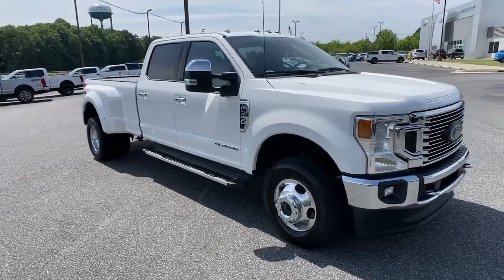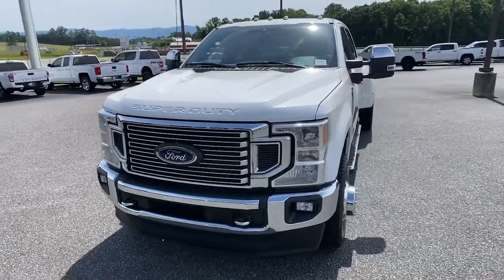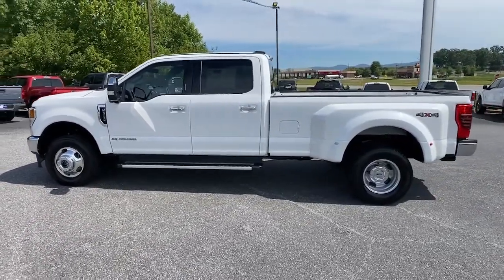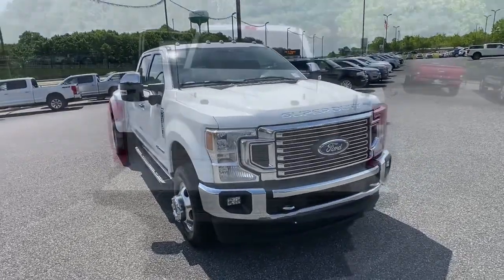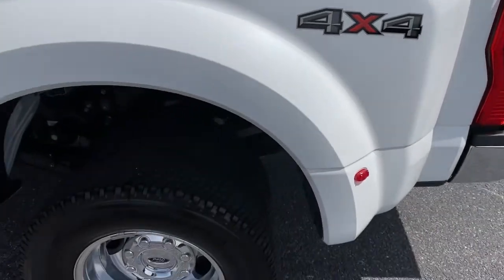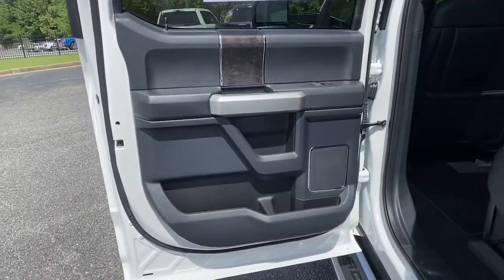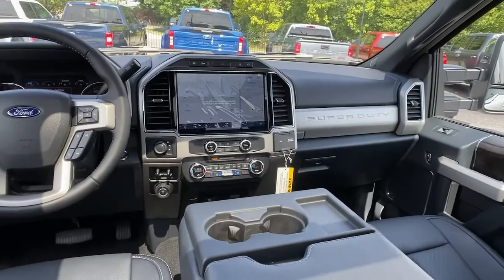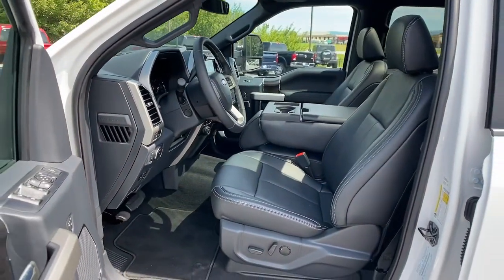2022 Ford F-350SD Jasper, Canton, Woodstock, Alpharetta, Kennesaw, GA V2950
White Used 2022 Ford F-350SD available in Jasper, Georgia at Shottenkirk Ford of Jasper. Servicing the Canton, Woodstock, Alpharetta, Kennesaw, GA area.

** SUPER CLEAN **, **CLEAN CARFAX HISTORY**, **LOW MILEAGE**, and **FRONT BUCKET SEATS WITH CENTER CONSOLE** Chrome Package (6 Angular Chrome Step Bars, Body-Color Door Handles w/Chrome Insert, Chrome Exhaust Tip, PowerScope Trailer Tow Mirrors w/Heat, and Unique Chrome Mirror Caps), GVWR: 14,000 lb Payload Package, Lariat Ultimate Package (Ambient Lighting - Fixed Color, Easy Entry/Exit Memory Driver's Seat Feature, Intelligent Access w/Push-Button Start, LED Box Lighting, Memory Power-Adjustable Pedals, Power Heated/Ventilated Driver Seat w/Memory, Power Heated/Ventilated Passenger Seat, Power Telescoping/Tilt Steering Wheel/Column, PowerScope Trailer Tow Mirrors w/Memory, Remote Start System, Remote Tailgate Release, and Tailgate Step & Handle), Order Code 628A, Dual rear wheels, Limited Slip w/3.55 Axle Ratio, and Navigation system: SYNC 4 Connected Navigation Shottenkirk Ford of Jasper is pleased to offer you this exceptional 2022 Ford F-350SD. This Lariat F-350SD Exterior is finished in Star White Metallic Tri-Coat and the interior is finished in Black Onyx Leather. CARFAX One-Owner. Clean CARFAX.br2022 Ford F-350SD Lariat DRW 10-Speed Automatic 4WD Power Stroke 6.7L V8 DI 32V OHV TurbodieselbrbrbrShottenkirk Customer Care* is included in all Purchases! 6 Months or 6000 Miles Powertrain Coverage, 1 Year Paintless Dent/Ding Removal - One year Windshield Repair, see dealer for complete details in store Another fine automobile offered by Shottenkirk Automotive Group Online All the Time!
Navigation system: SYNC 4 Connected Navigation,Chrome Package,GVWR: 14,000 lb Payload Package,Lariat Ultimate Package,Order Code 628A,10 Speakers,AM/FM radio: SiriusXM with 360L,Radio data system,Radio: B&O Sound System by Bang & Olufsen,SiriusXM Radio w/360L,SYNC 4 w/Enhanced Voice Recognition,Air Conditioning,Automatic temperature control,Front dual zone A/C,Rapid-Heat Supplemental Cab Heater,Rear window defroster,Memory Power-Adjustable Pedals,Power driver seat,Power steering,Power windows,Remote keyless entry,Steering wheel mounted audio controls,Easy Entry/Exit Memory Driver's Seat Feature,Power Telescoping/Tilt Steering Wheel/Column,Traction control,4-Wheel Disc Brakes,ABS brakes,Dual front impact airbags,Dual front side impact airbags,Emergency communication system: SYNC 4 911 Assist,Front anti-roll bar,Intelligent Access w/Push-Button Start,Low tire pressure warning,Overhead airbag,Rear anti-roll bar,Remote Start System,Remote Tailgate Release,Twin Panel Power Moonroof,Brake assist,Electronic Stability Control,Exterior Parking Camera Rear,Rear Parking Sensors,Auto High-beam Headlights,Delay-off headlights,Front fog lights,Fully automatic headlights,Panic alarm,Security system,Adaptive Cruise Control & Collision Warning,Speed control,Dual rear wheels,397 Amp Alternator,6 Angular Chrome Step Bars,Body-Color Door Handles w/Chrome Insert,Bumpers: chrome,Chrome Exhaust Tip,Heated door mirrors,LED Box Lighting,Power door mirrors,PowerScope Trailer Tow Mirrors w/Heat,Rear step bumper,Tailgate Step & Handle,Turn signal indicator mirrors,Unique Chrome Mirror Caps,Adjustable pedals,Ambient Lighting - Fixed Color,Auto-dimming Rear-View mirror,Driver door bin,Driver vanity mirror,Flow-Through Console,Front Leather Seating Surfaces 40/Console/40,Front reading lights,Illuminated entry,Leather steering wheel,Overhead console,Passenger vanity mirror,PowerScope Trailer Tow Mirrors w/Memory,Rear reading lights,Rear seat center armrest,Telescoping steering wheel,Tilt steering wheel,Trip computer,Ultimate Trailer Tow Camera System,Upfitter Switches (6),Front Bucket Seats,Front Center Armrest,Power Heated/Ventilated Driver Seat w/Memory,Power Heated/Ventilated Passenger Seat,Power passenger seat,Split folding rear seat,Passenger door bin,Pro Trailer Backup Assist,17 Forged Polished Aluminum Wheels,Alloy wheels,Variably intermittent wipers,Limited Slip w/3.55 Axle Ratio,** SUPER CLEAN **,**CLEAN CARFAX HISTORY**,**LOW MILEAGE**,**FRONT BUCKET SEATS WITH CENTER CONSOLE**